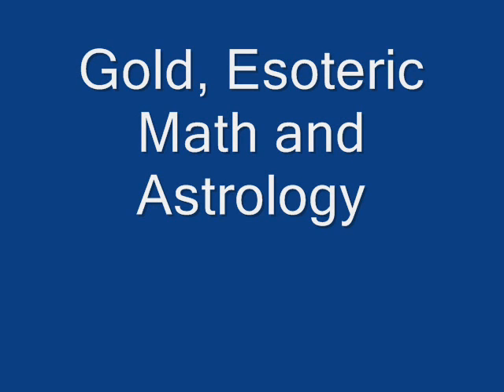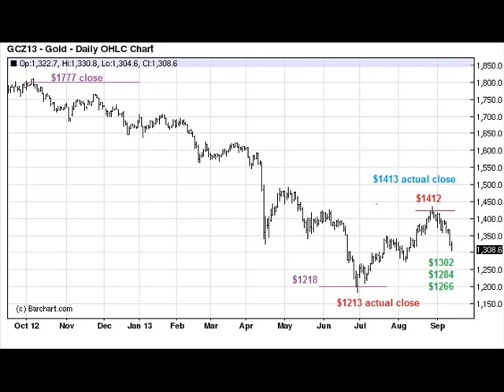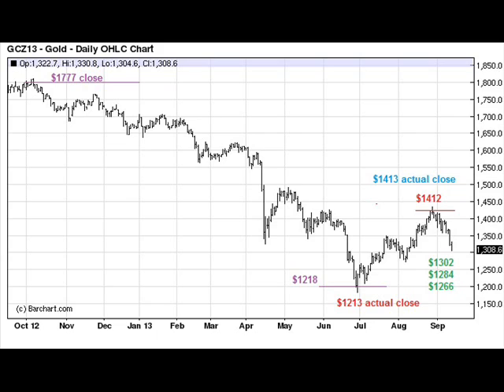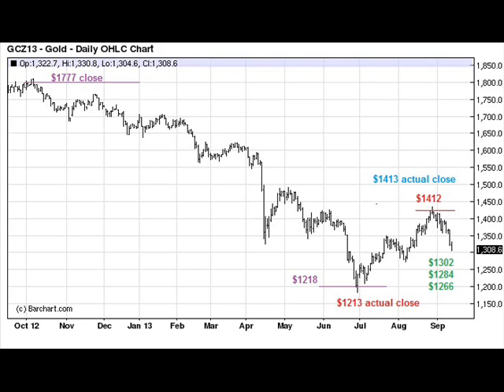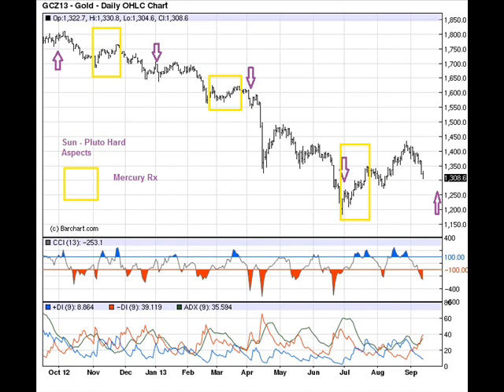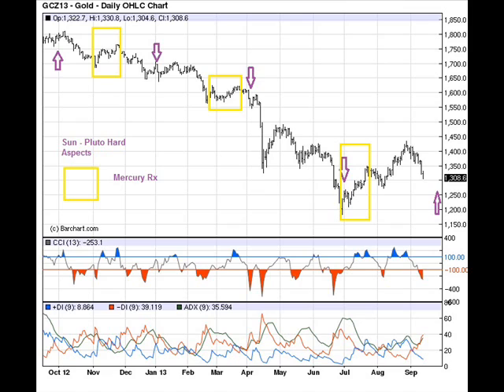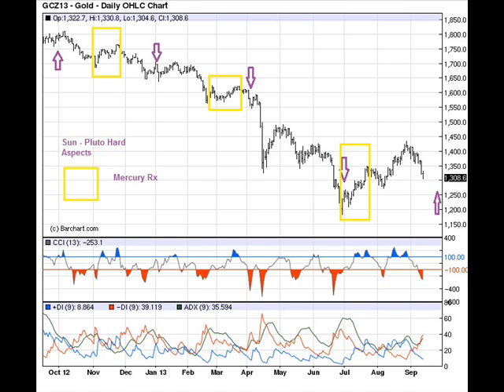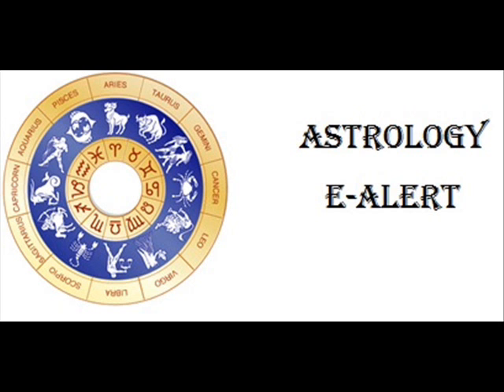Gold - Esoteric Math and Astrology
Esoteric square root math and astrology when combined give a unique perspective on Gold futures price action.